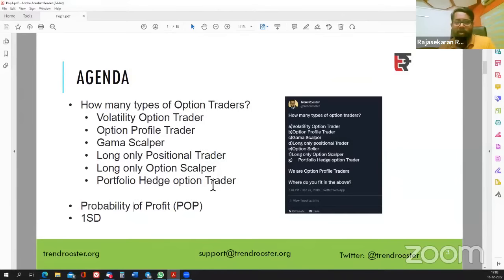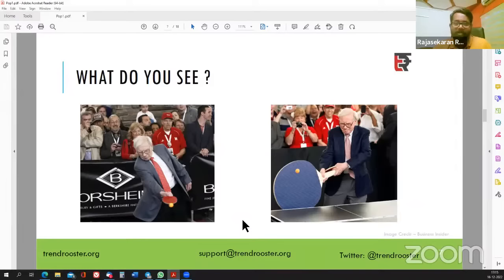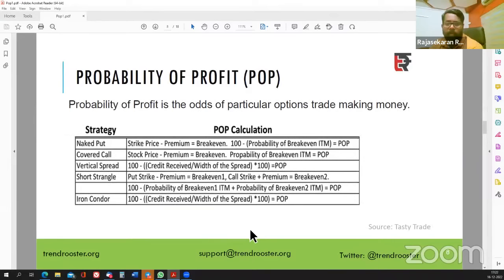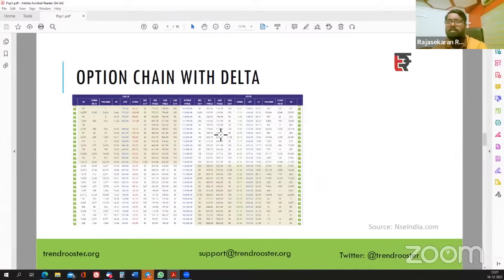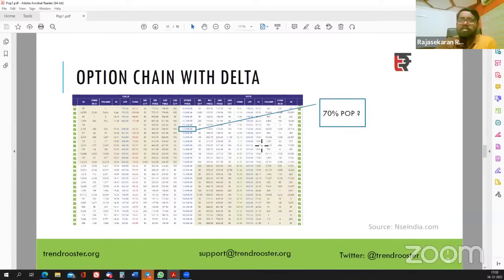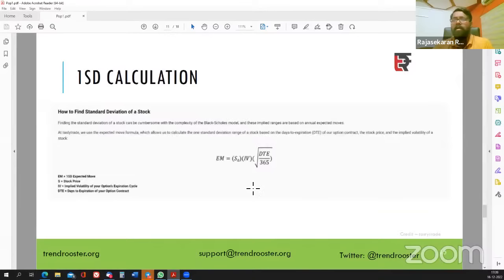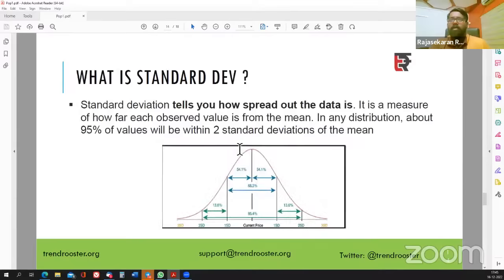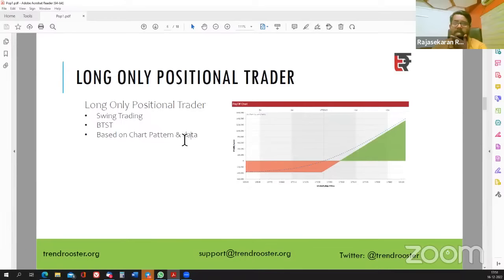How probability of Profit works in Option Trading using Demystifying technique (In English)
The webinar will explain how the demystifying technique is used to calculate the probability of profit in options trading along with various topics, such as how to comprehend the different types of options traders, how to calculate the probability of profit and more.